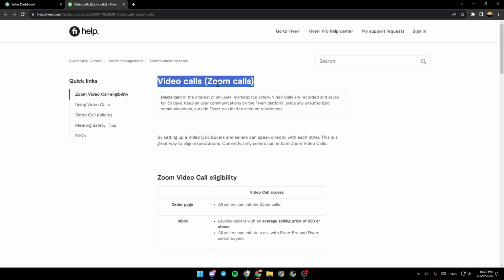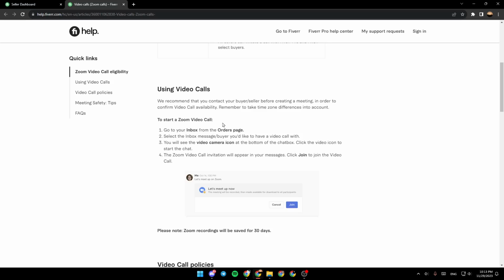How To Video Call On Fiverr Tutorial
Today we talk about video call on fiverr,how to do video call on fiverr,how to do video call on fiverr?,fiverr tutorial